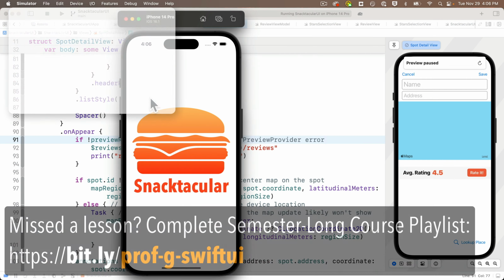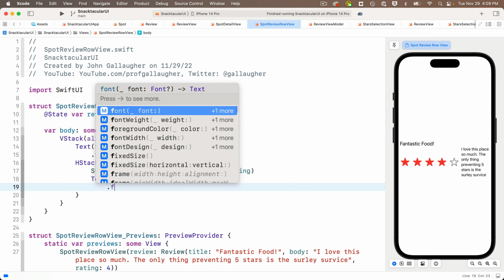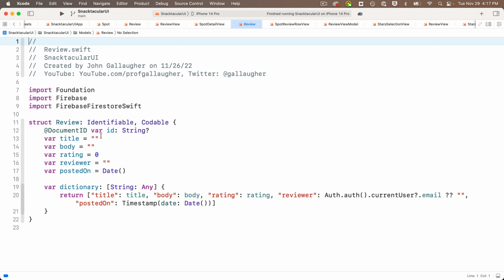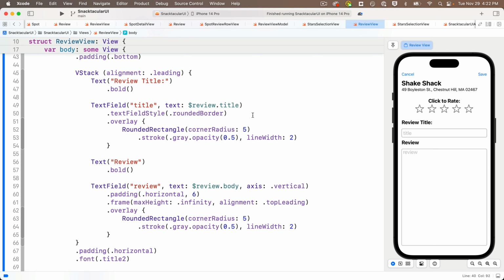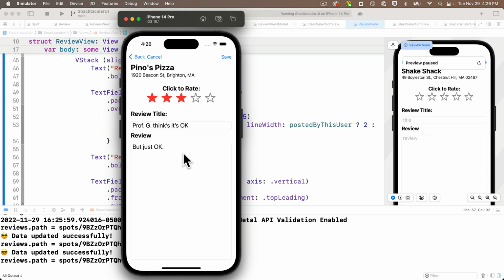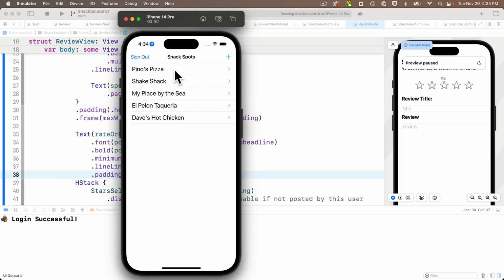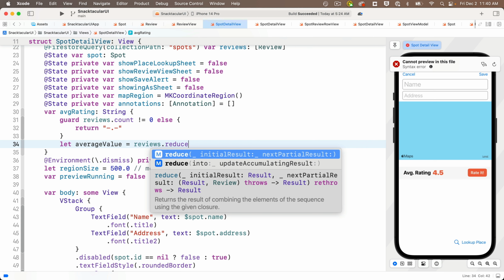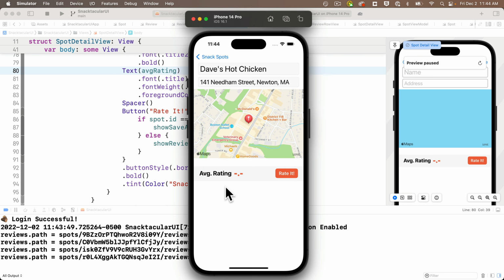Ch. 8.14 Improving the UI w/better Review Rows + Preventing Edits of Reviews a User Didn't Post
We'll improve our list of reviews by adding stars and the first line of each review under each review title. We'll modify our reusable StarSelectionView so that it can be resized and reused for non-interactive as well as interactive Views. We'll learn to work with and format Apple dates. We'll change our interface based on the user who is viewing CloudFirestore content, and much more.